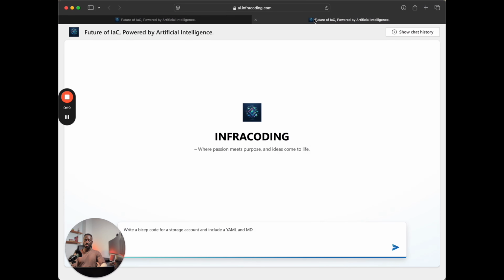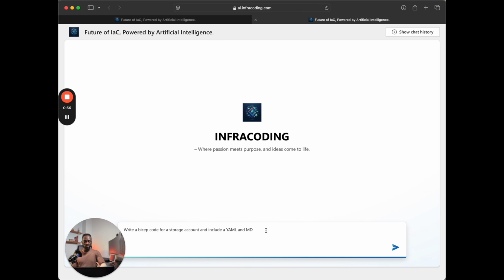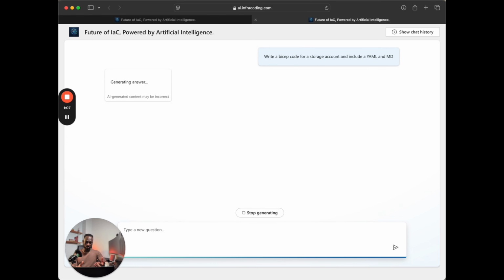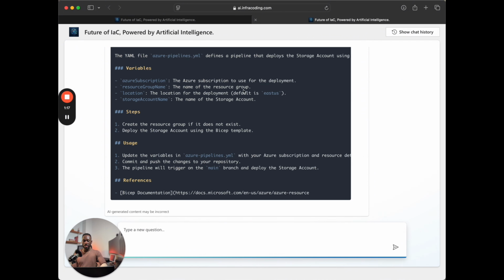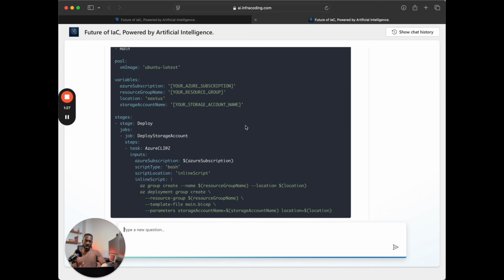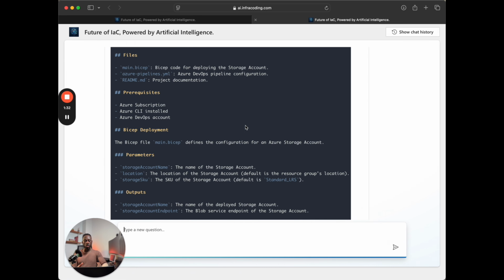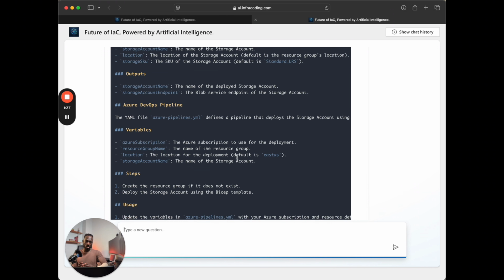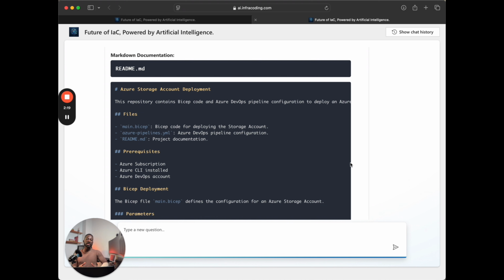Streamlining Infrastructure as Code with InfraCoding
Infracoding is powered by AI. It helps you write Infrastructure as Code—like Terraform, Bicep, or YAML—based on your instructions. Just tell the chatbot what you want, and it will generate everything for you.

Infracoding is built for anyone who works with cloud infrastructure—DevOps teams, platform engineers, or even beginners. It supports Azure, AWS, Google Cloud, and more.